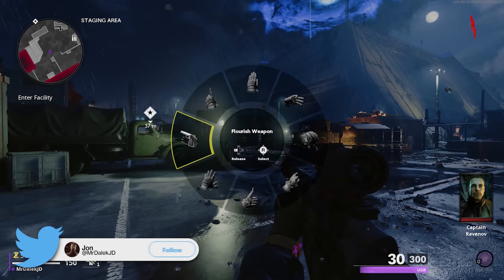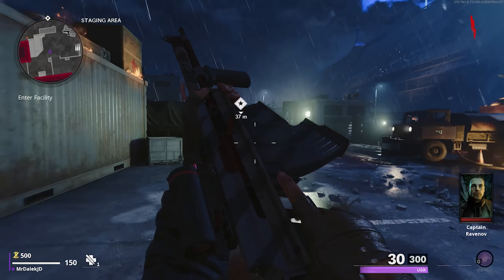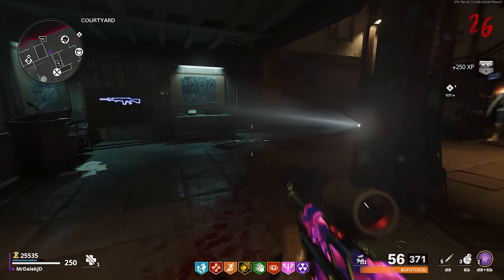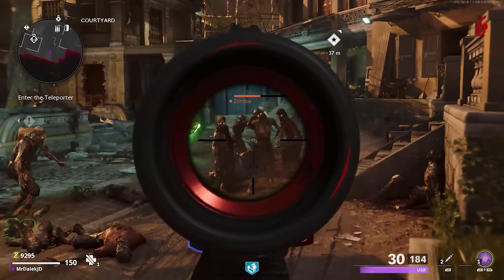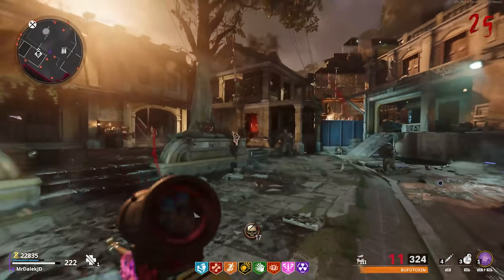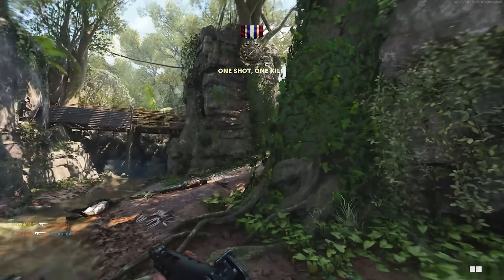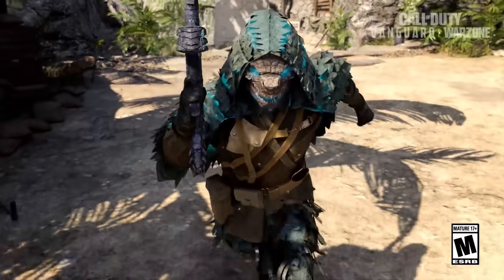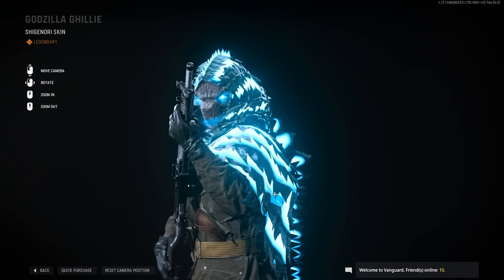SURPRISE *NEW* COLD WAR YEAR 2 DLC JUST DROPPED!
NEW Cold War Year 2 DLC is FINALLY HERE! Let's go through it! :)
►If you're picking up the Mastercraft bundle, consider using code "DALEK" in the Store 💙

Cold War Year 2 DLC is FINALLY HERE! In their second content update of 2022 for Call of Duty: Black Ops Cold War, Treyarch brings further content with the arrival of Jungle map for 6v6 Multiplayer, the UGR SMG, and the return of an Operator well known to players who completed the Black Ops Cold War Campaign: Lazar. This is turning out to be a great year for Black Ops Cold War. Following the launch of the WMD Multiplayer map and the Vargo 52 Assault Rifle in March, Treyarch is now offering another batch of content with the arrival of the Jungle Multiplayer map, the UGR SMG, and Eleazar “Lazar” Azoulay, the Operator made famous for his work alongside Adler in the hunt for Perseus. Deploy to Vietnam in this return of a Black Ops series classic. First introduced in the original Call of Duty®: Black Ops, Jungle has subsequently been featured in nearly every title of the series. A large 6v6 Multiplayer map, the environment consists of a low-lying river abutting a military base, ruins, and village. A major character from the Black Ops Cold War Campaign, Lazar was handpicked by Russell Adler himself to help track down Perseus and disrupt his network of spies. He now brings his unmatched skills to Black Ops Cold War Multiplayer and Warzone

- MrDalekJD